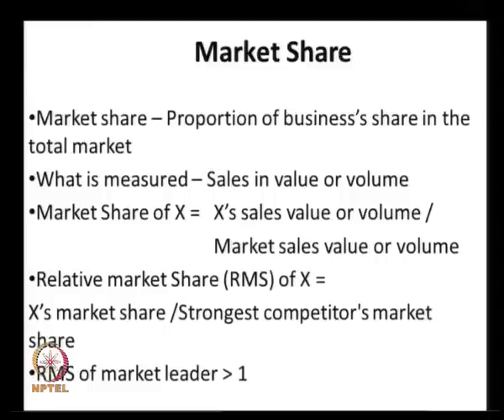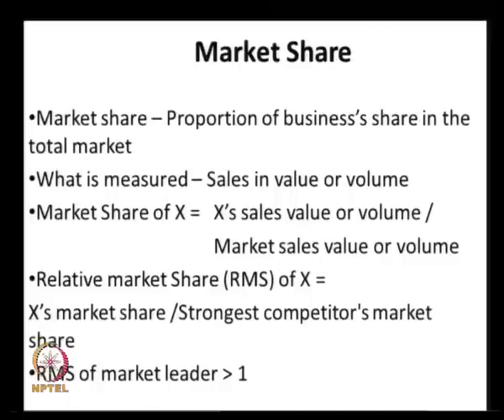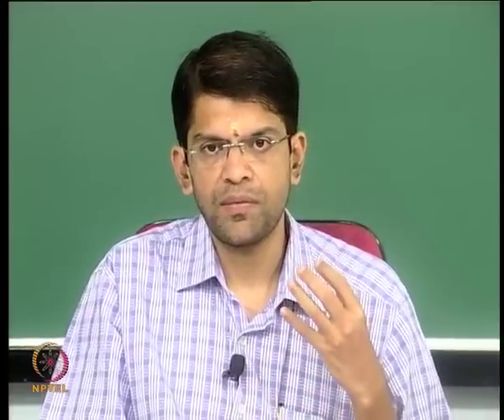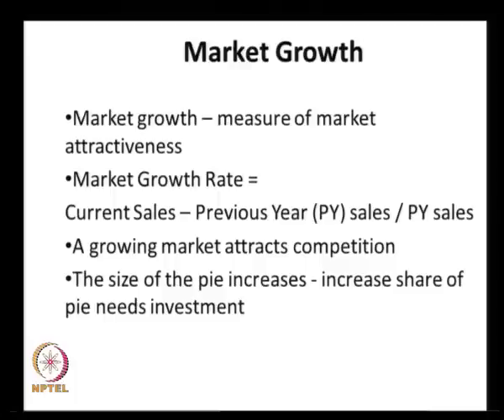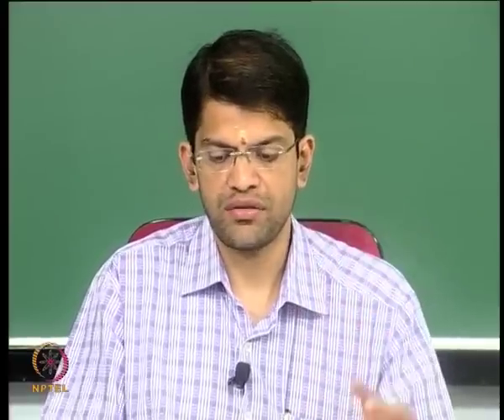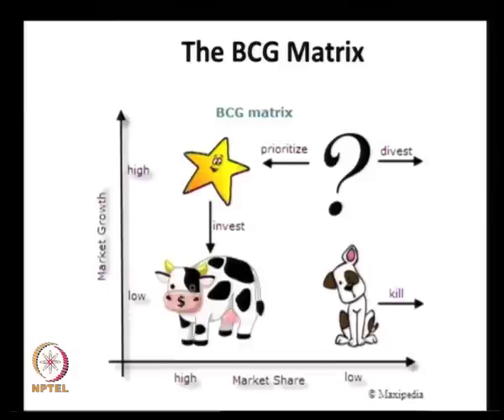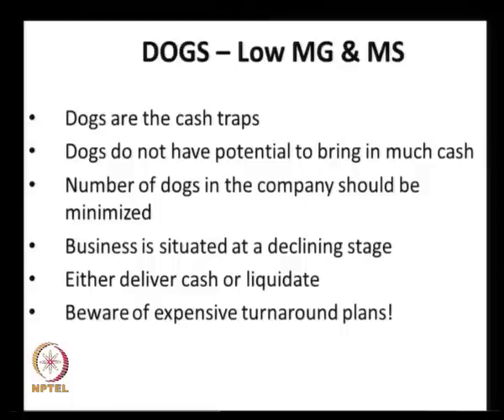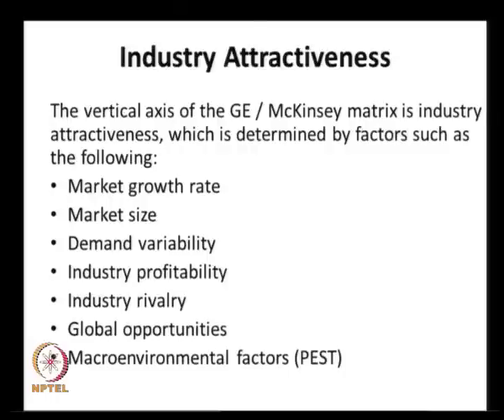Mod-01 Lec-28 Corporate Portfolio Analysis